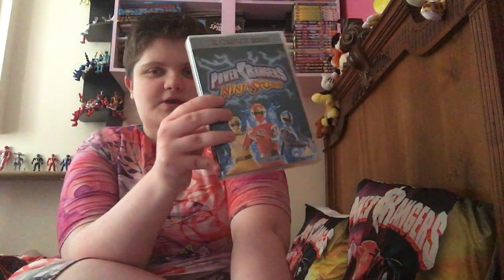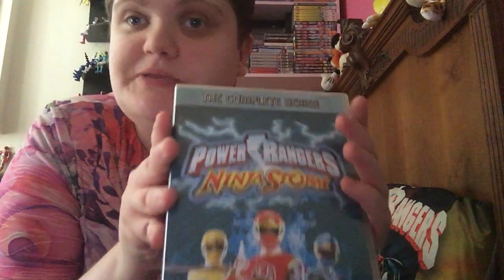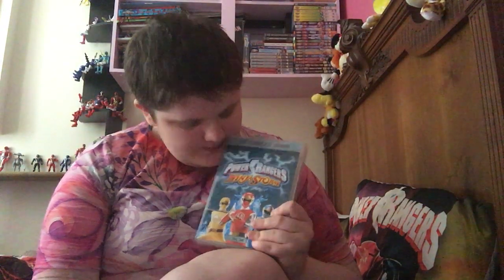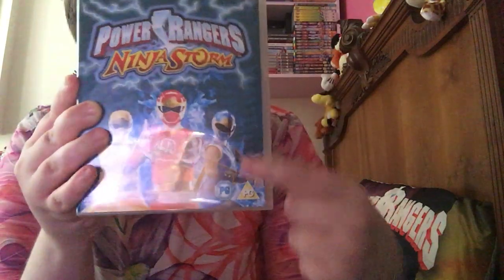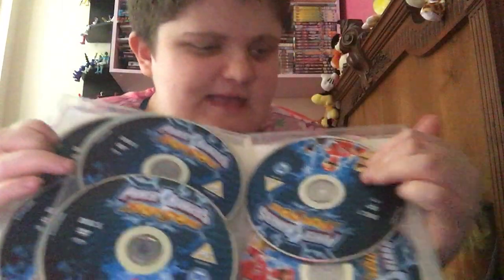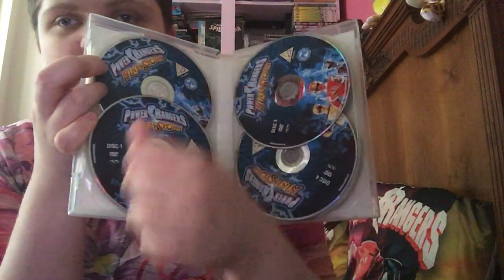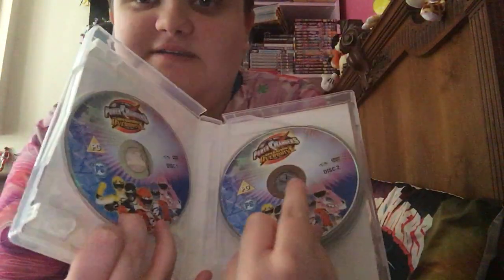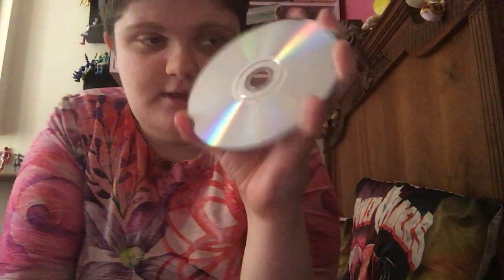Today my power rangers ninja storm complete series dvd have come from the post today guys.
This is a special video. Because today it my 5 anniversary of joining YouTube. Yep 27 July 2016 is the year that I join YouTube. Which today 27 July 2021 is that day. And this special video. I am review my power rangers ninja storm complete series box set dvd that have 8 discs in it. That came from the post today. I also be talking about my history about my YouTube channel as well. How it was started back in 2016 and how I am getting now in 2021.